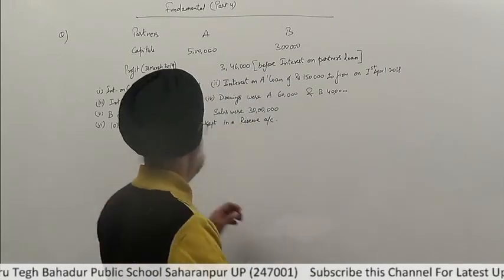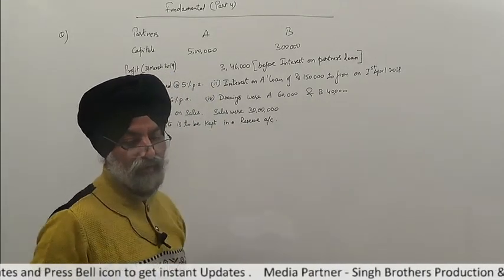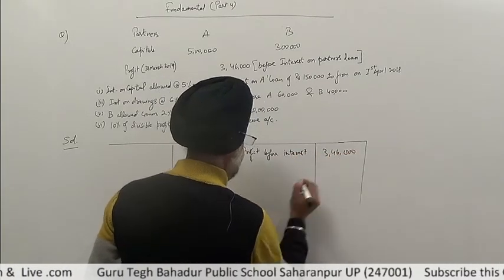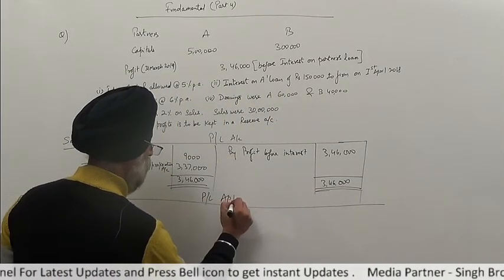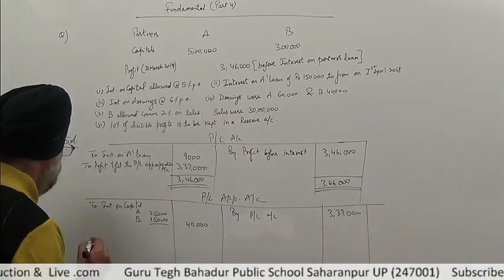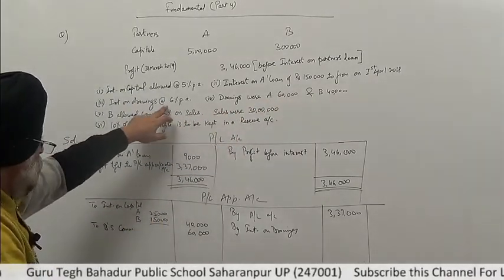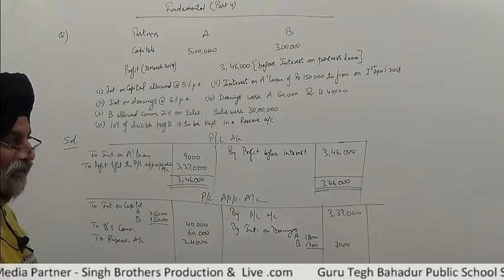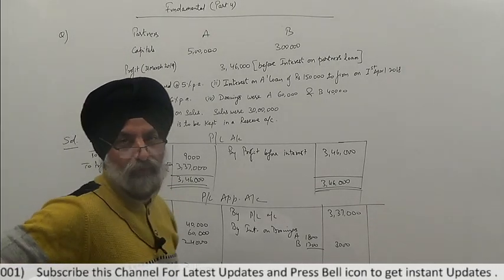Part 4 Fundamental Revision Subject Accountancy Class 12th